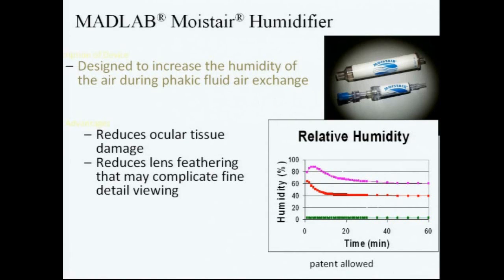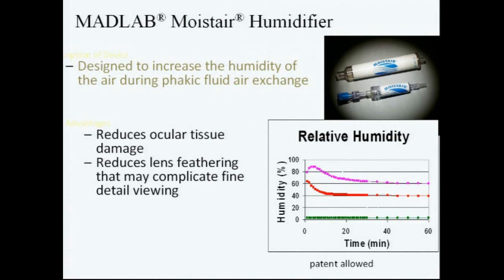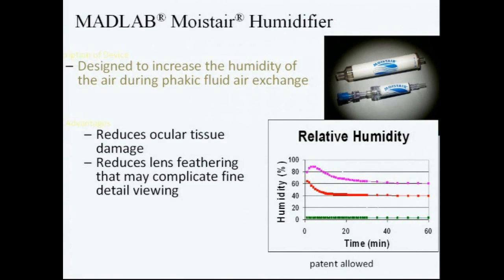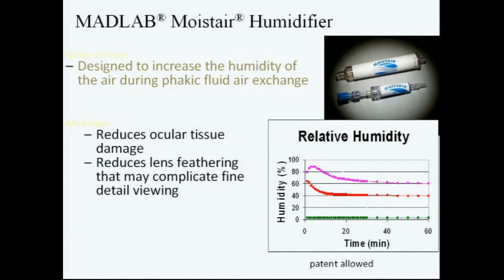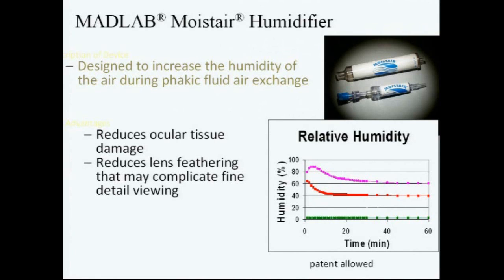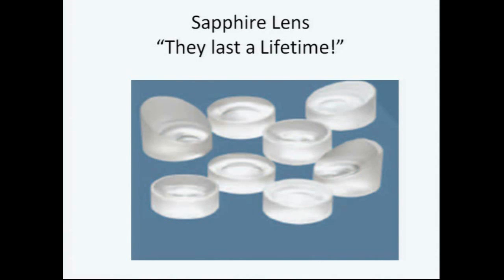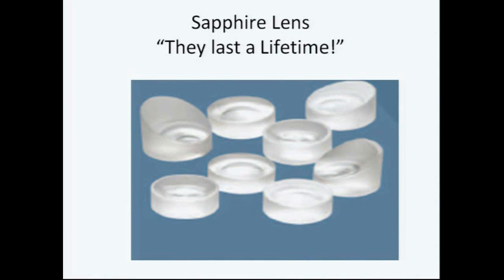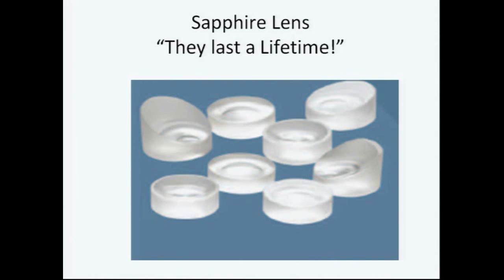Dr deJuan lr